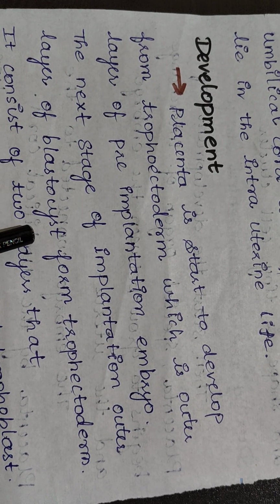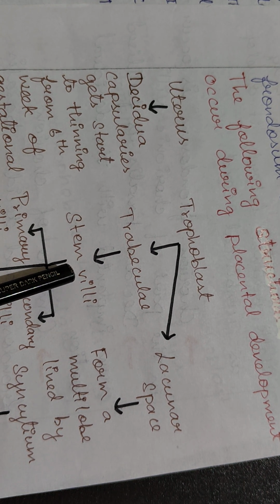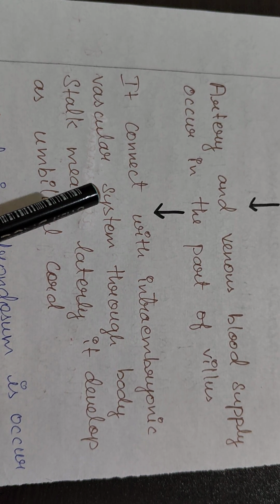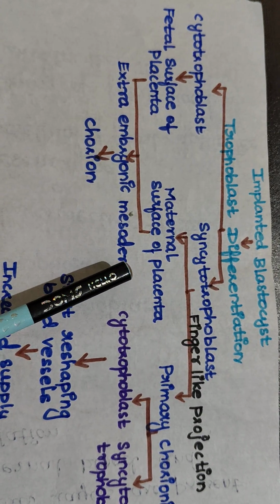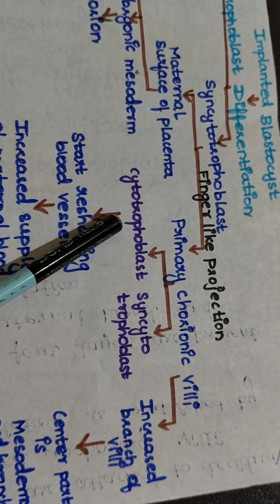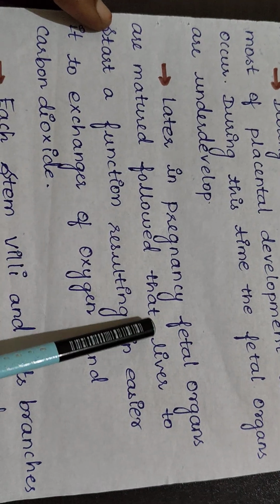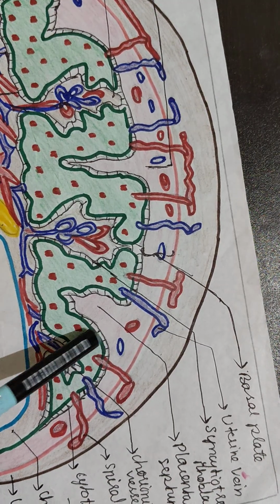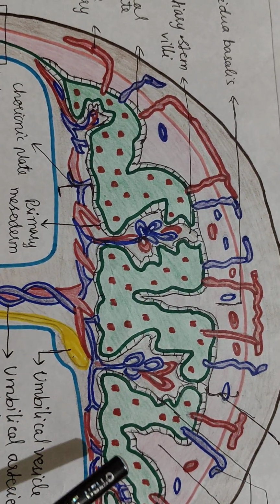February 28, 2026, placental development, English @ vethaan channel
Placenta development in English.  B. Sc.Nursing.